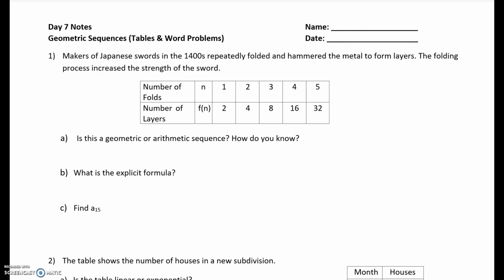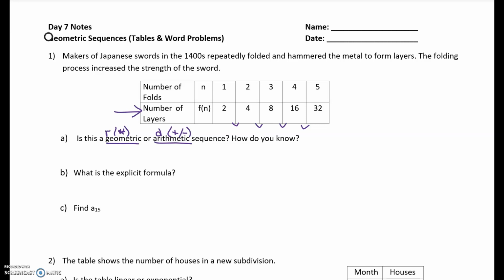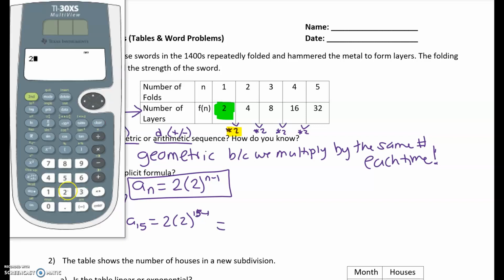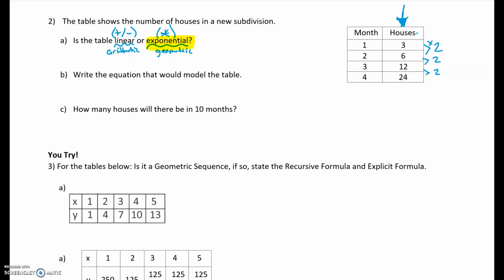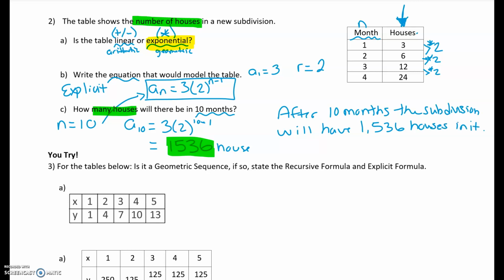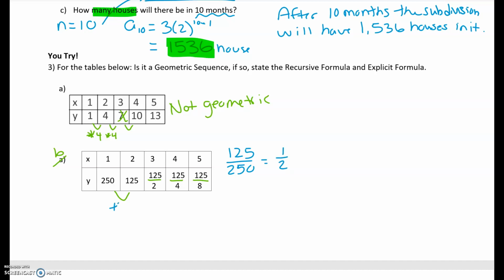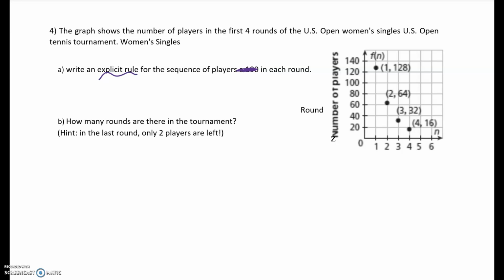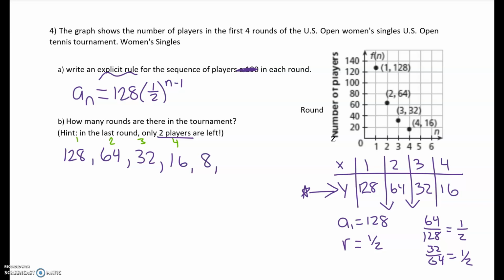Day 7 Notes - Geometric Sequences - Tables and Word Problems